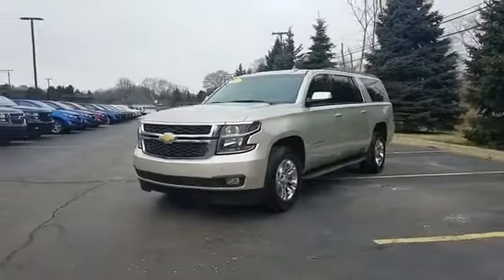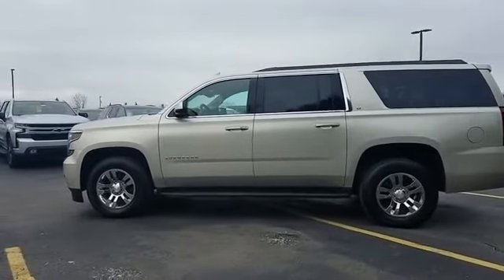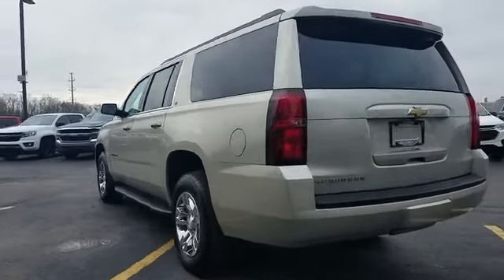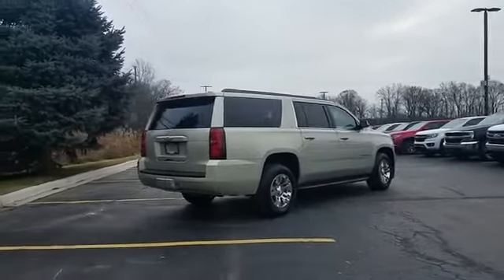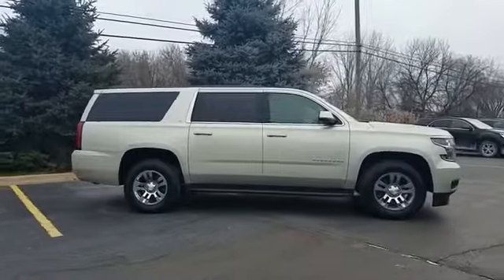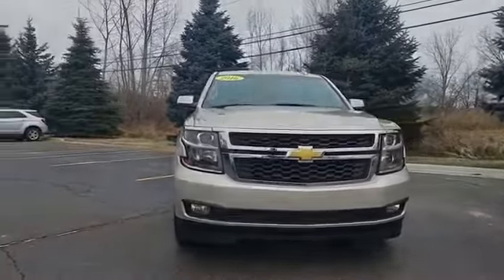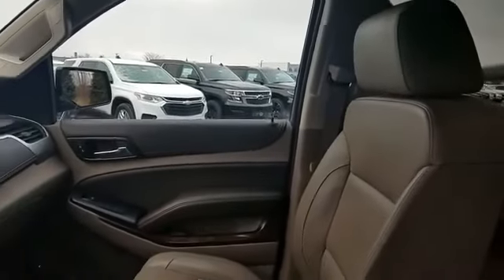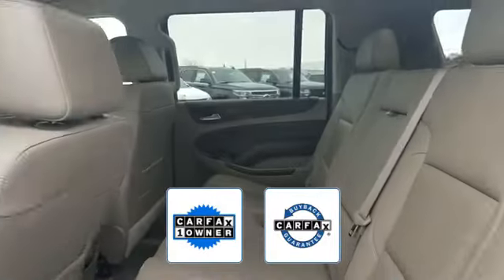2016 Chevrolet Suburban LT Sterling Heights, Macomb, Rochester Hills, Shelby Twp/Utica, Romeo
2016 Chevrolet Suburban LT Sterling Heights, Macomb, Rochester Hills, Shelby Twp/Utica, Romeo